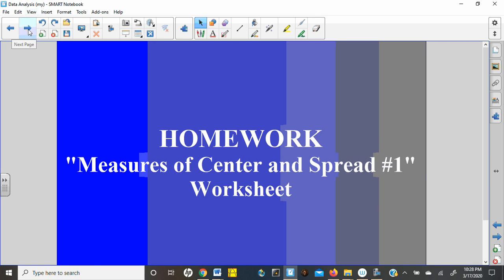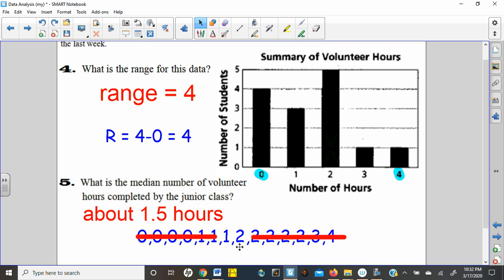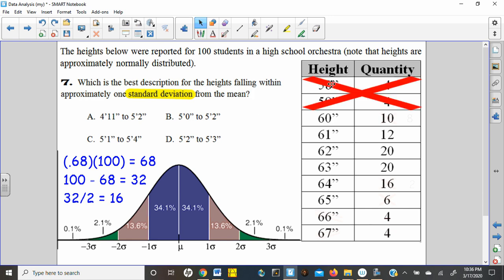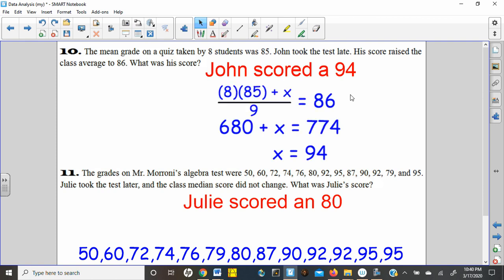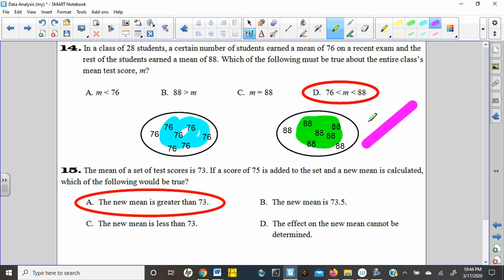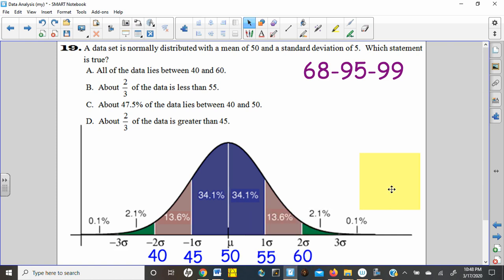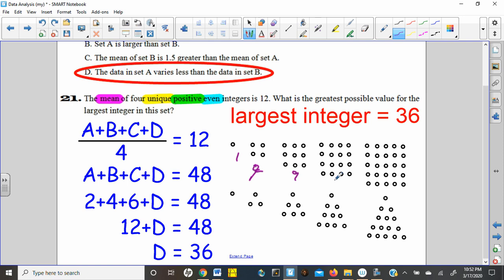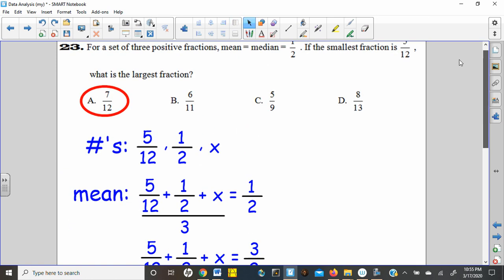Central Tendency Answers and Solutions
Doing problems as normally as possible, but not being mean about it.  Ha!!!  Math is punny,